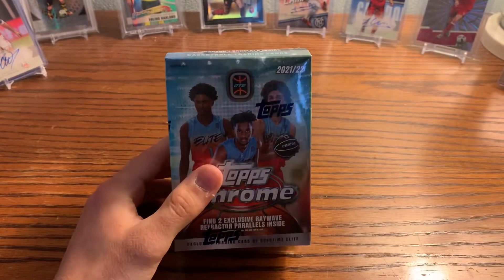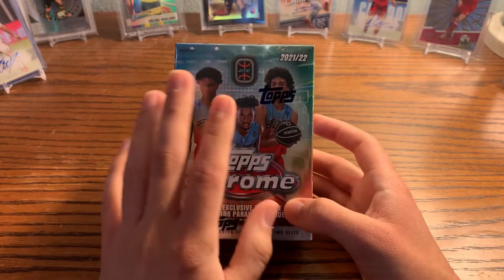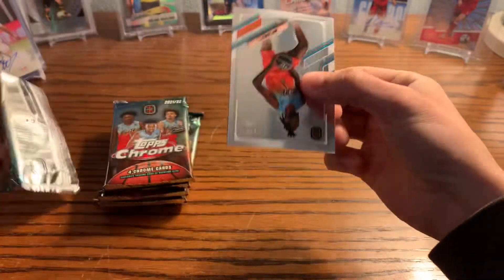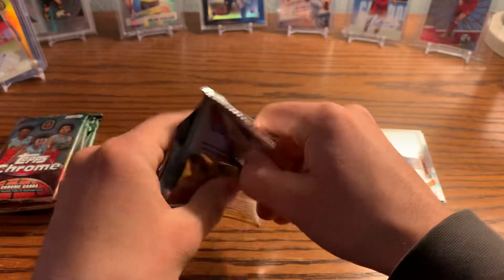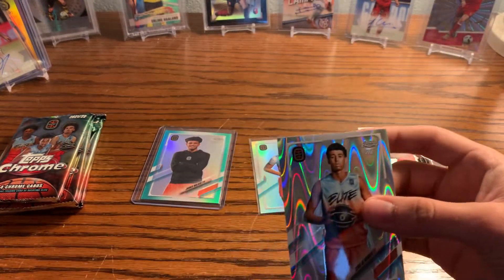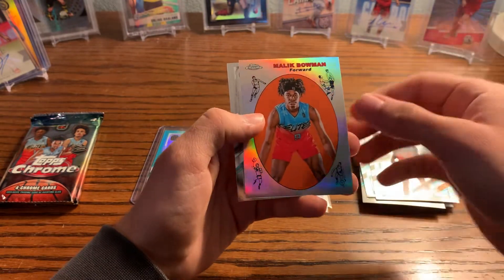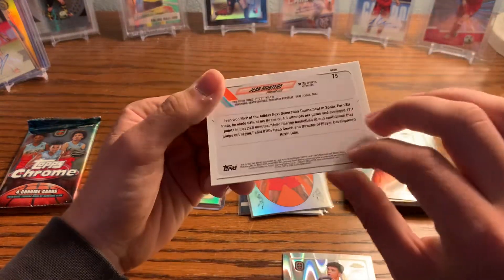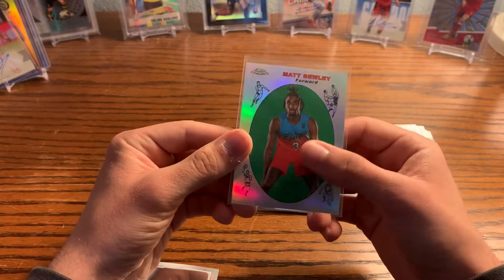New Product! Topps Chrome OTE Blaster Opening!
Really cool new product, retails for 21.98 before tax at walmart.